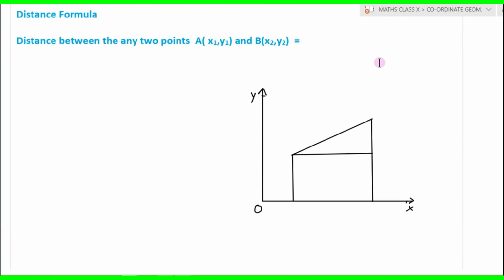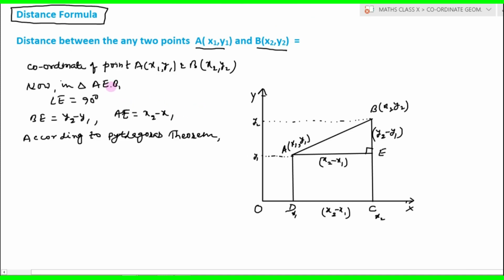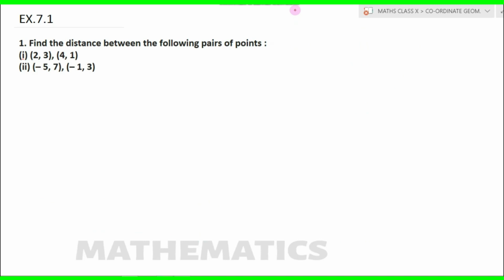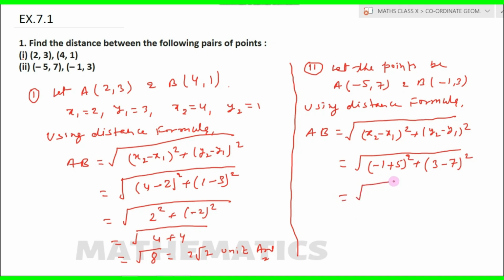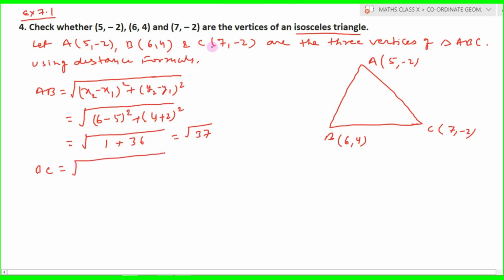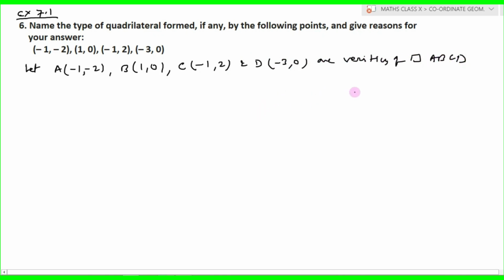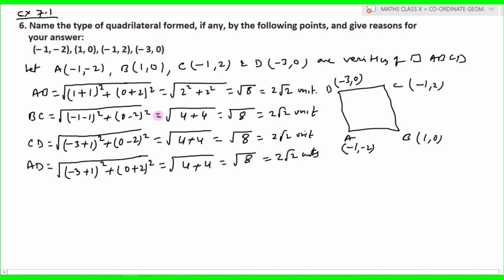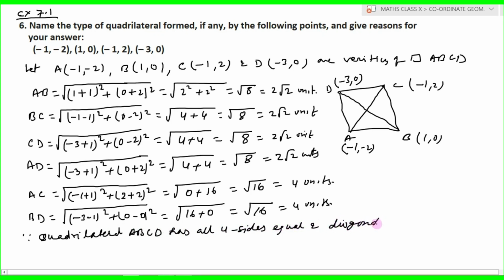Distance Formula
DISTANCE FORMULA : This is the formula to use  to find the distance between the the two points whose coordinates are given.

Introduction to Trigonometry Part 1 Introduction to Trigonometry Part 2 to Trigonometry Part 3 of